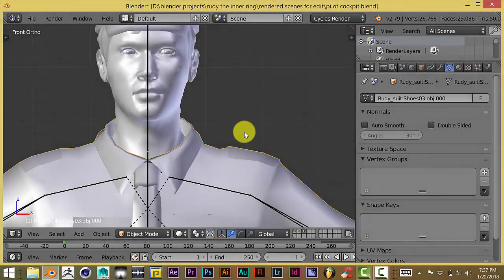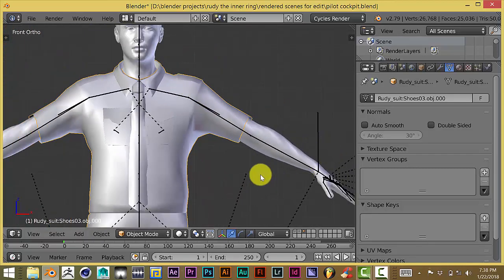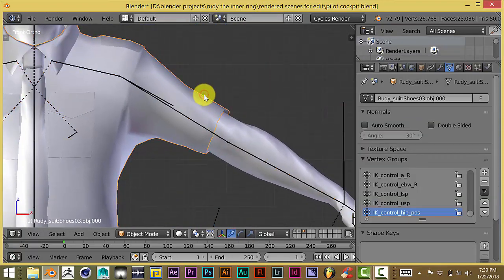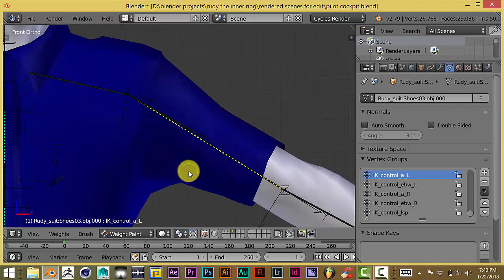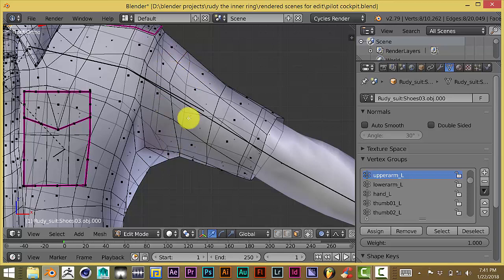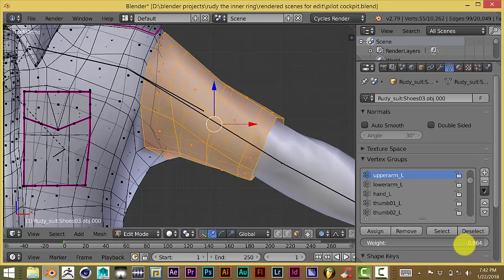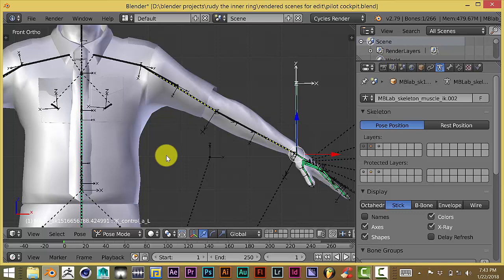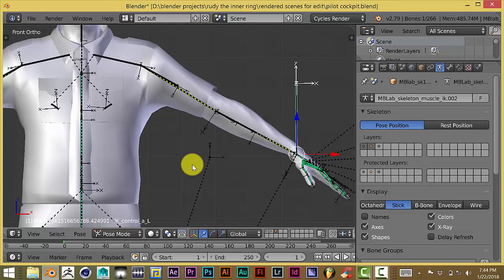Blender Quick Tip trouble shooting a mesh after automatic wieghts have been applied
In this Blender Quick tip, you'll be taught how to trouble shoot mesh clothing after bone wieghts have been applied.